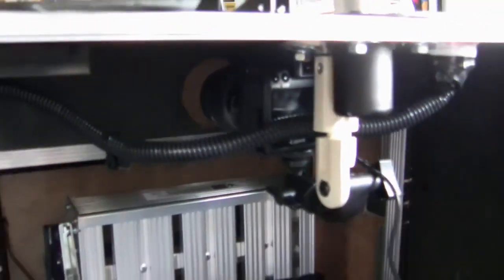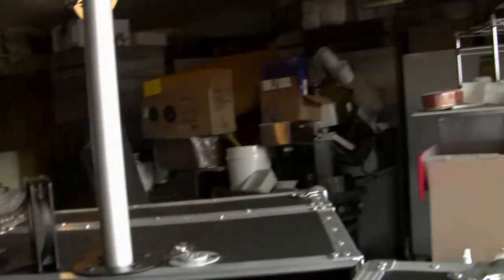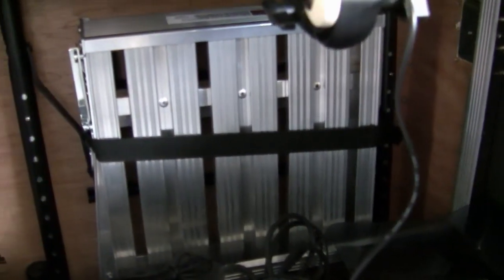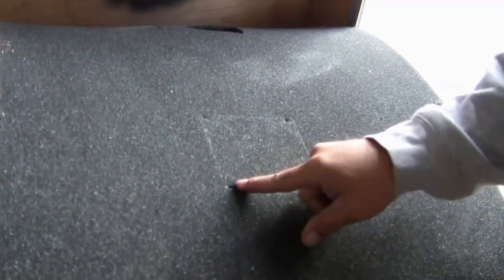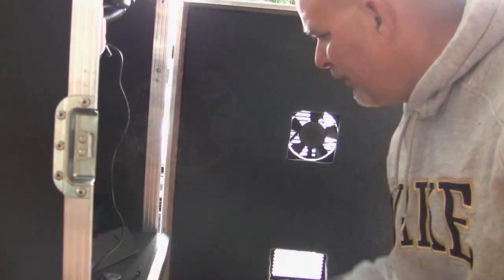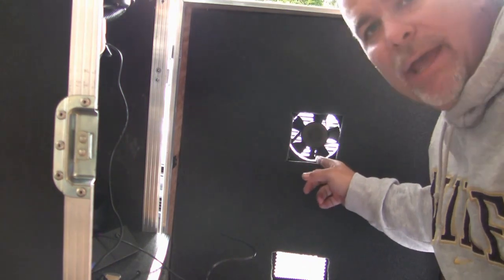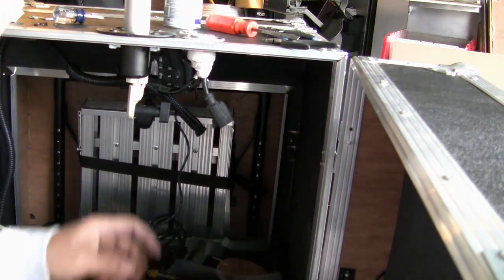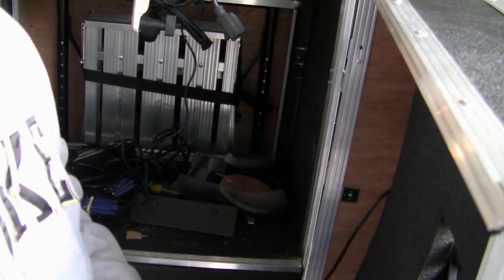Photo booth Fan Install Do It From Scratch with DJ Mikey Mike Photo booth DSLR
Fan Install